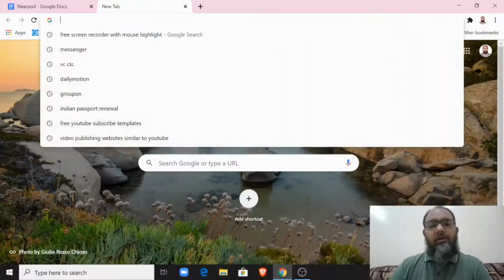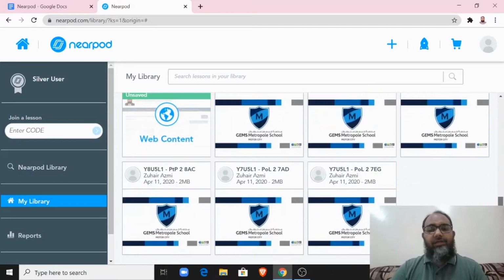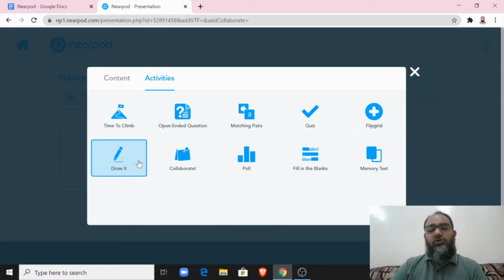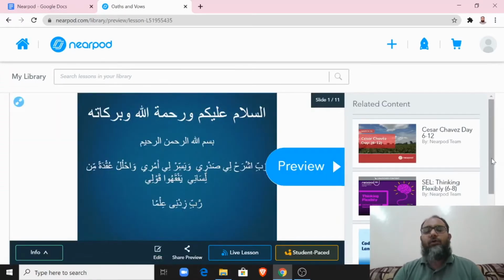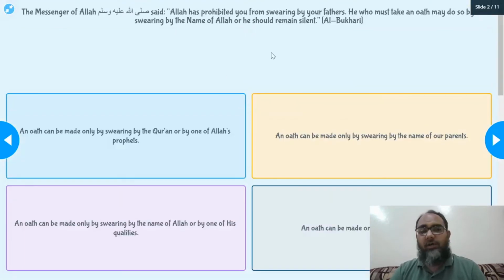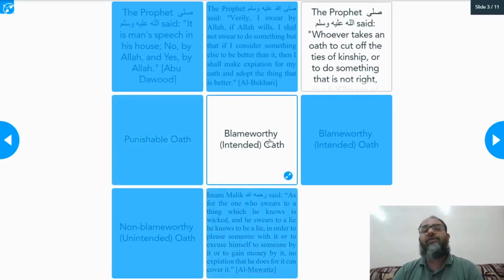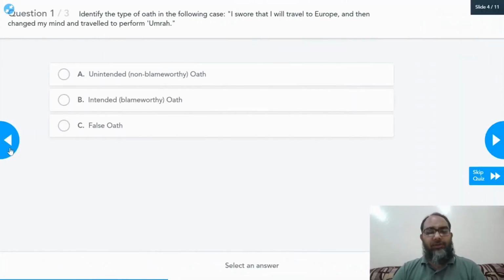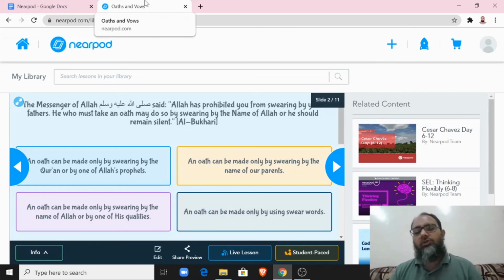Nearpod | Powerful Student Engagement Platform | Abu Faqeehah Zuhair Azmi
Create interactive and engaging presentations using the power of Nearpod.